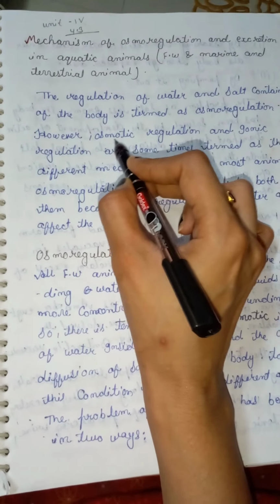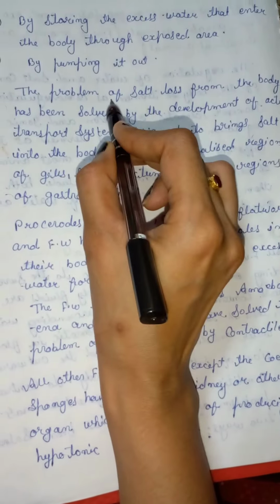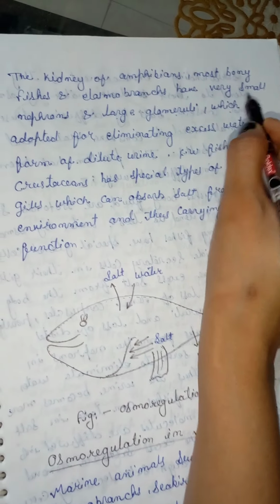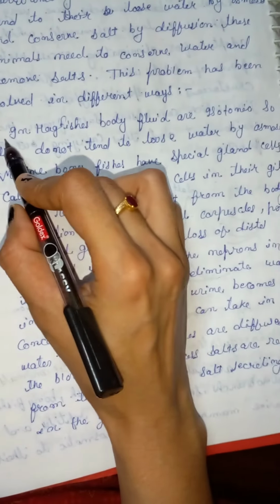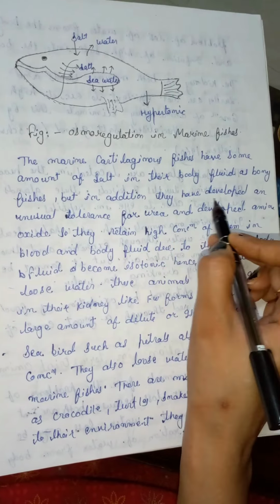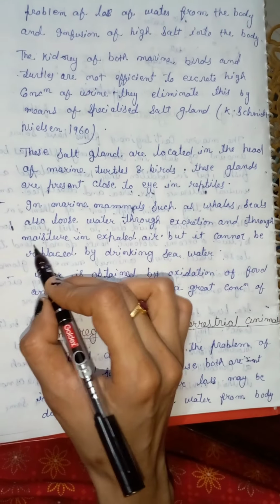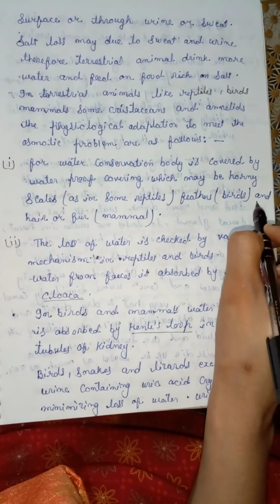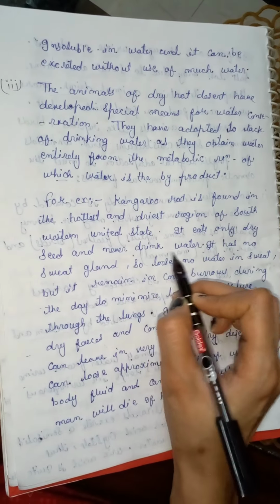osmoregulation and excretion sem 1#zoology notes